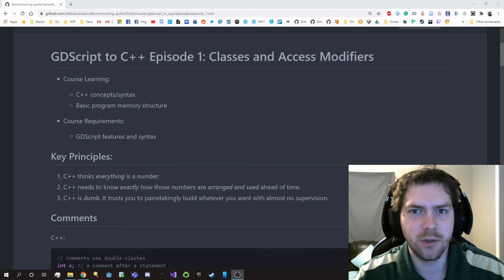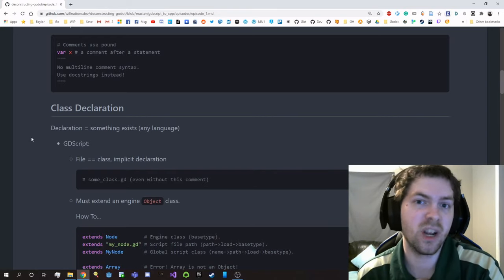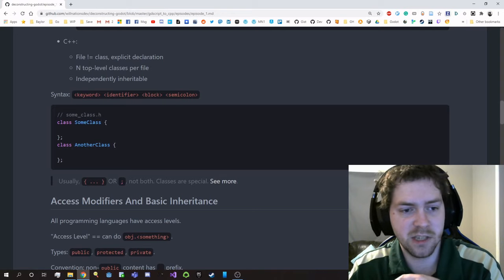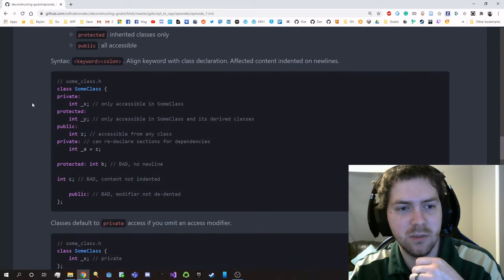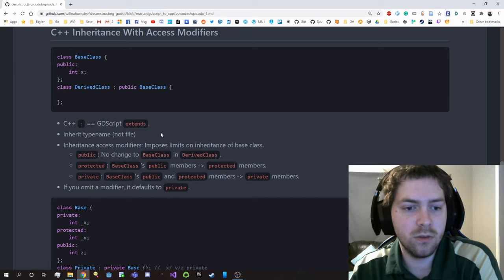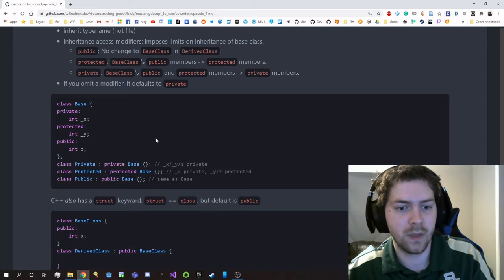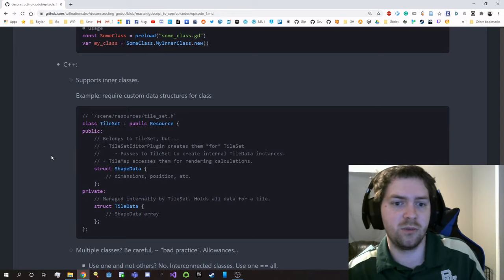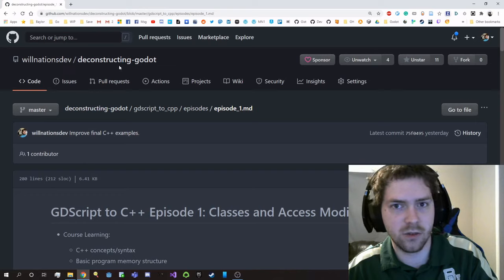GDScript to C++ Ep1: Classes And Access Modifiers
An introduction to defining classes and basic inheritance in C++, for those with prior GDScript experience.

This series is a supplemental course on C++ for the Deconstructing Godot series. You can find its playlist here:

Would love to hear your feedback on the series, whether you like its direction, its pacing, etc. / whether I can do anything better. Thanks for all your support.

I spend dozens of hours preparing the lessons through research, write ups, recording videos, and managing the channel. Regardless, it's all worth it if it helps enlighten viewers to the wonders of Godot!